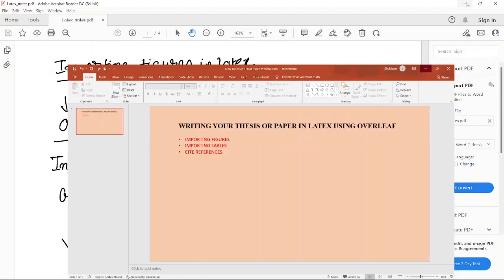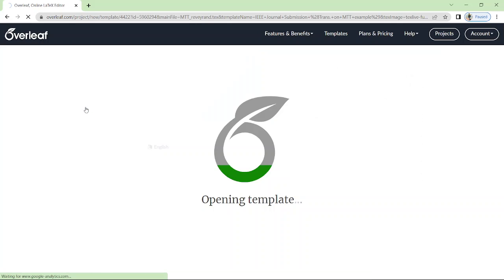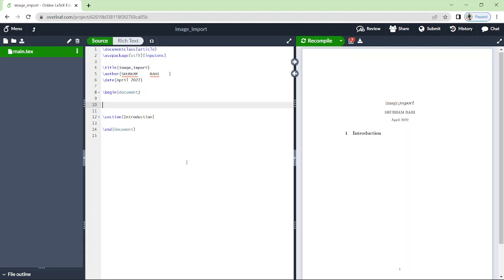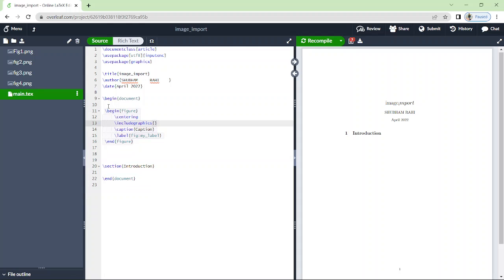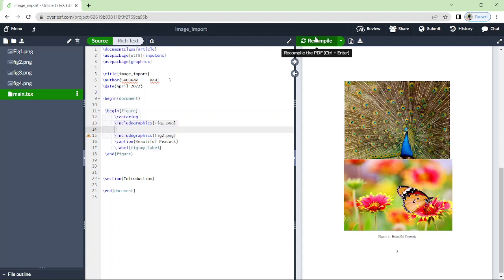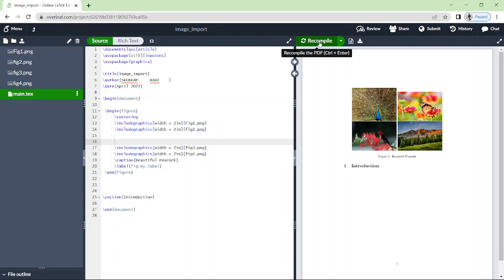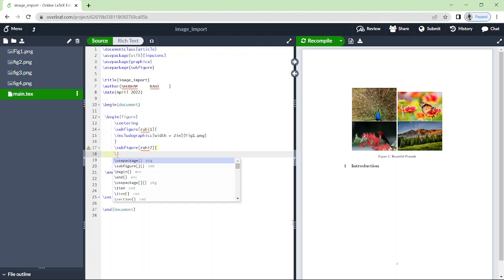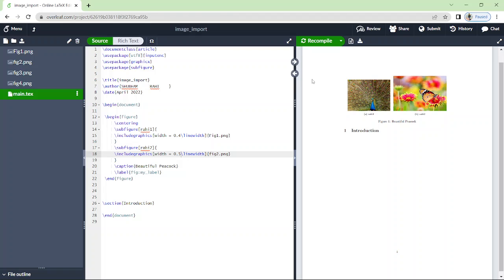Importing Figures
Learn how to import figures in overleaf